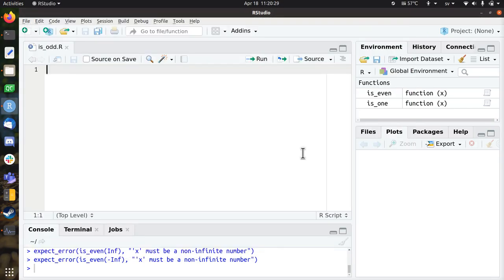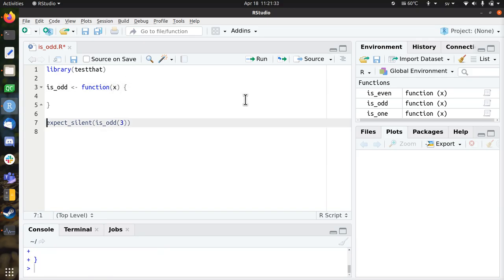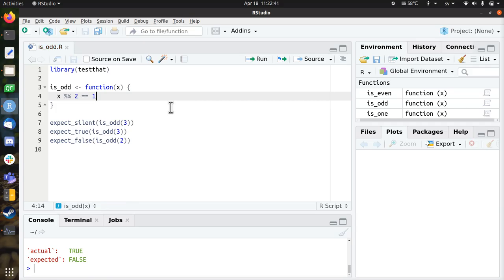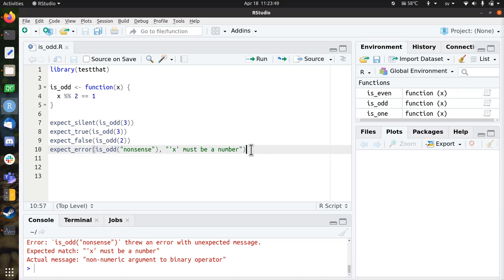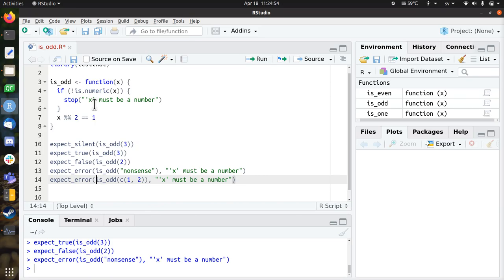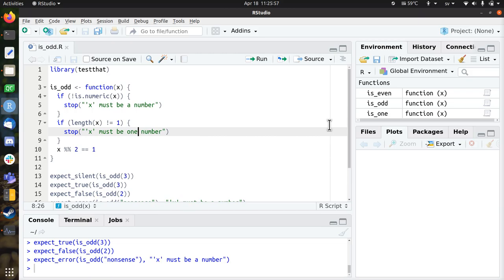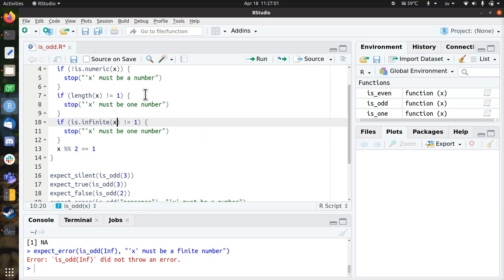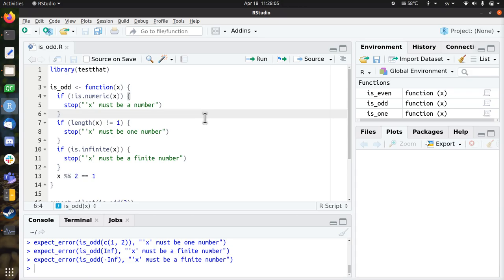R and TDD: is_odd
Here I show how to develop the function 'is_odd' in a test-driven way in R.